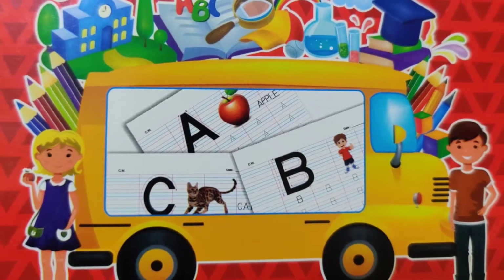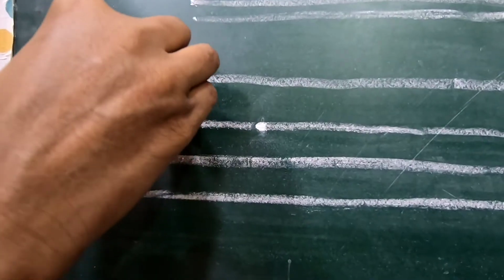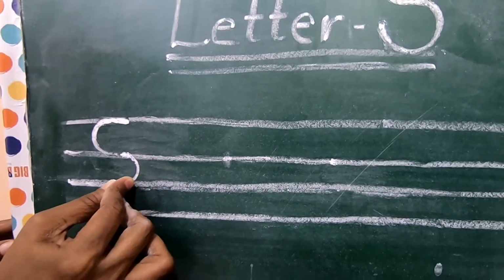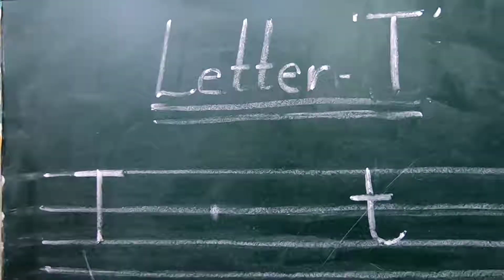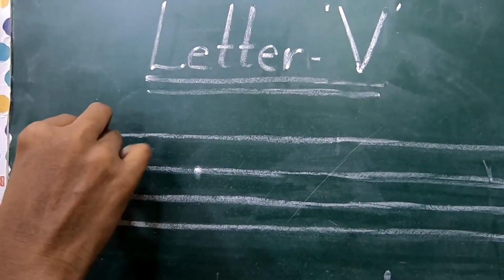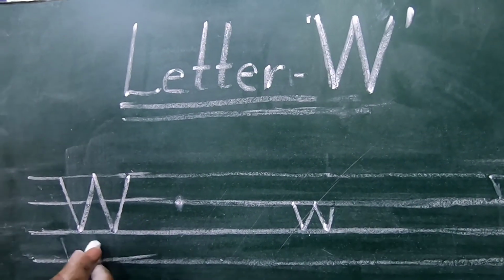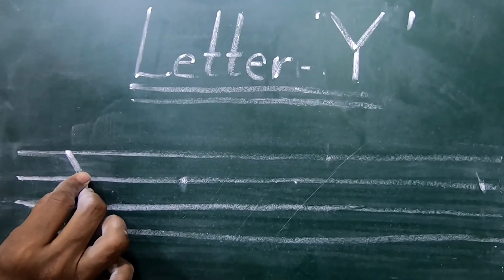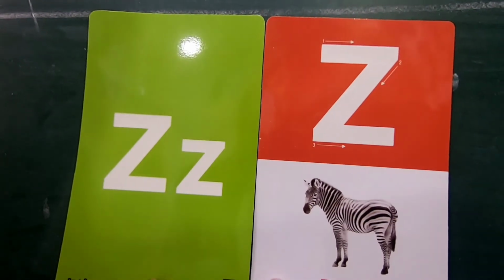The Alphabets with their Phonic sounds Q to Z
Continuation of Capital and Small Alphabets From Q to Z with their Phonic sounds.

Helpful for kids

kindly go through the above links to get full information for beginners